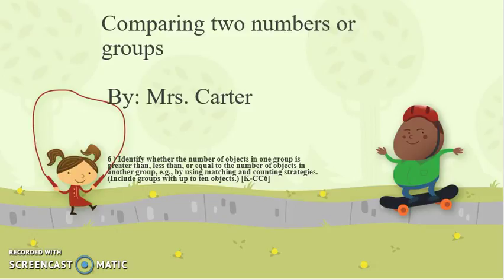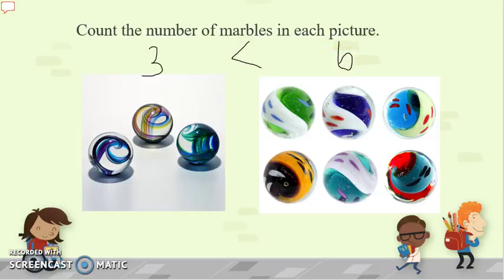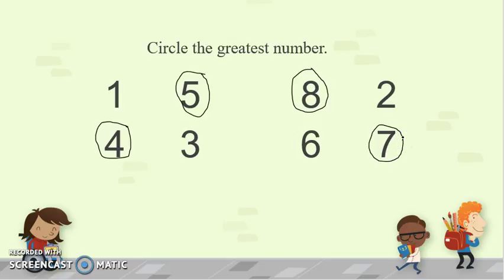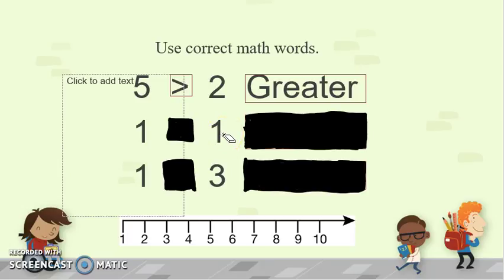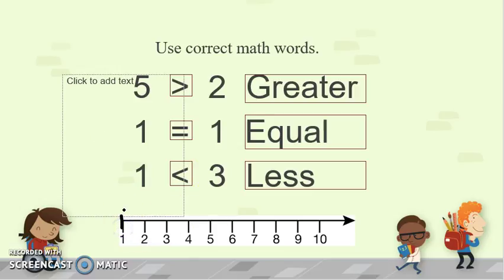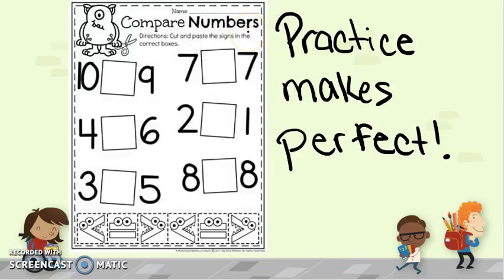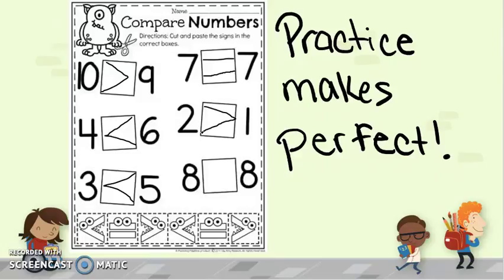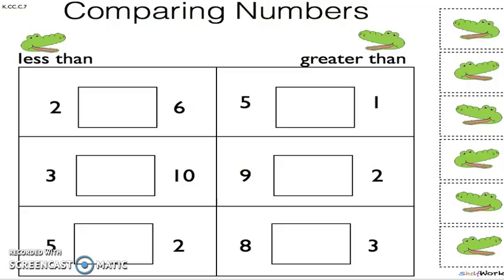Flipped Classroom Lesson